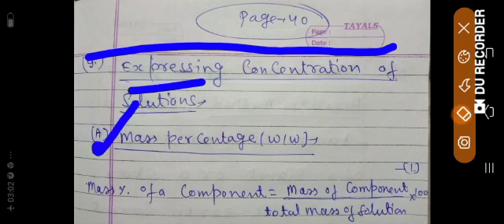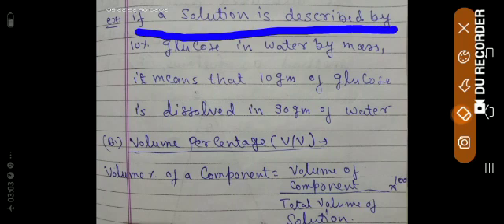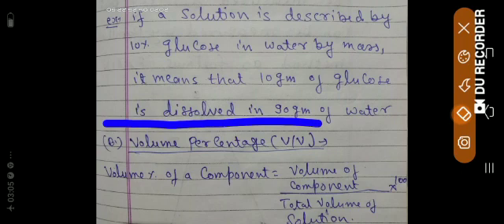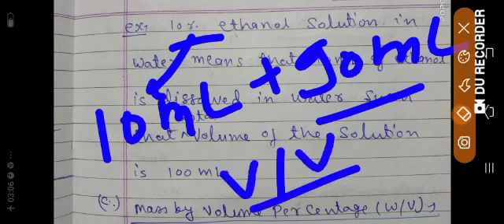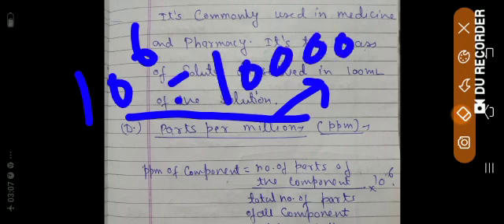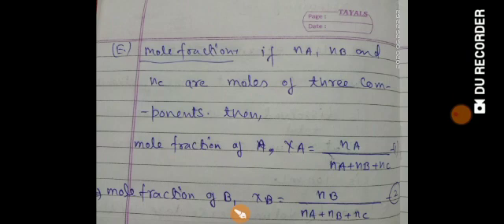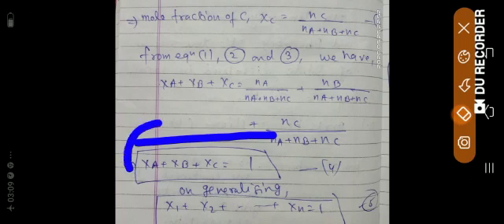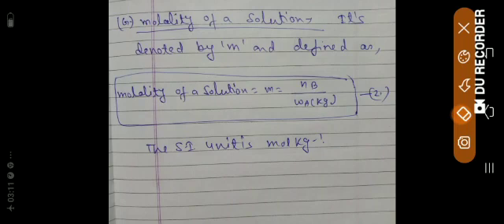CLASS XII SUBJECT CHEMISTRY LESSON SOLUTION TOPIC CONCENTRATION MEASURING TERMS LECTURE 13